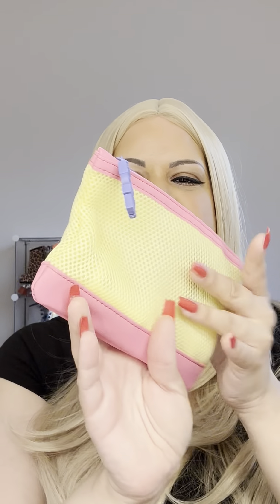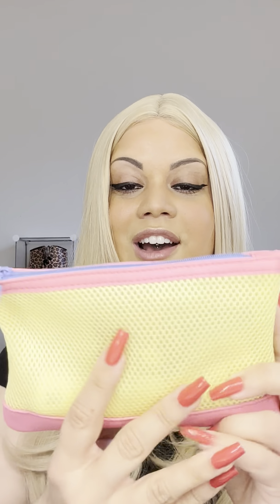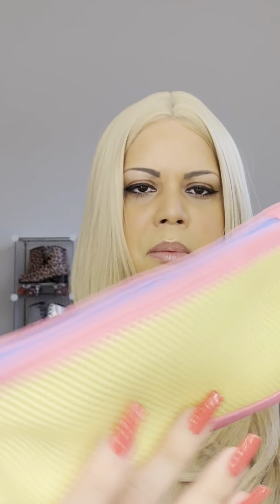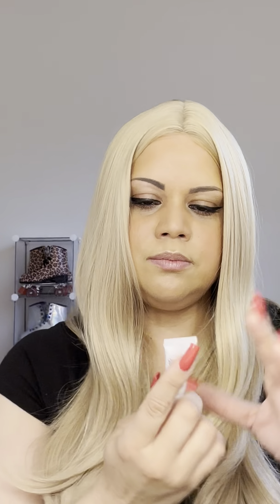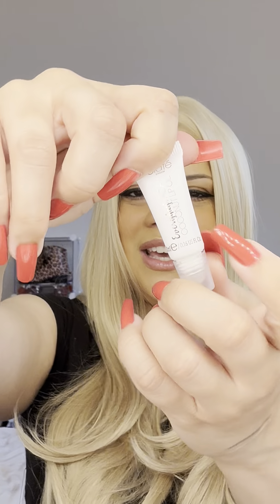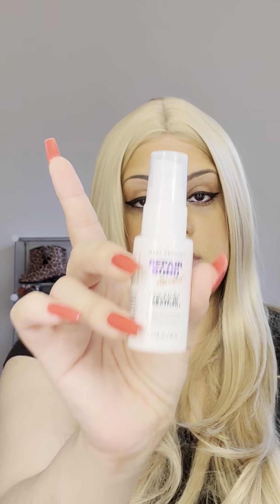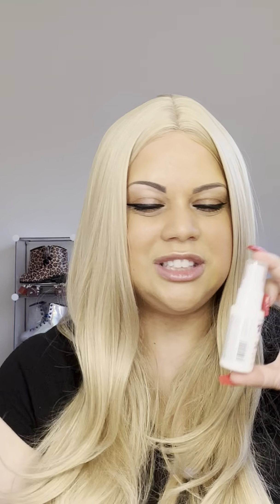Ipsy June 2023 Ready. Set. Play! @ipsy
Ipsy June 2023 Ready. Set. Play!

Ipsy Glambag June 2023: Ready. Set. Play!